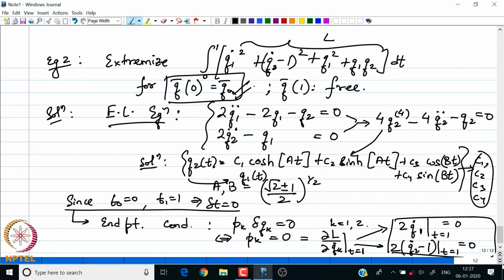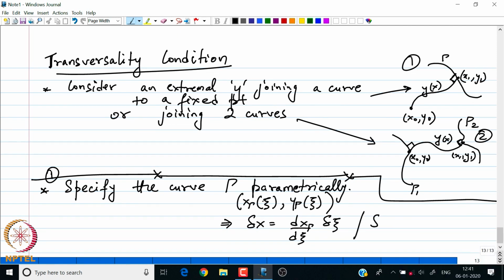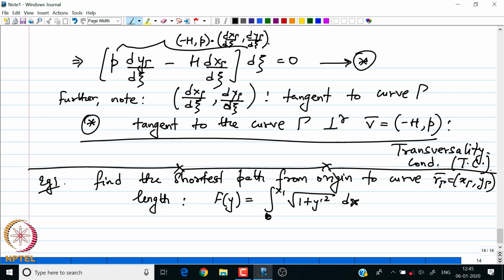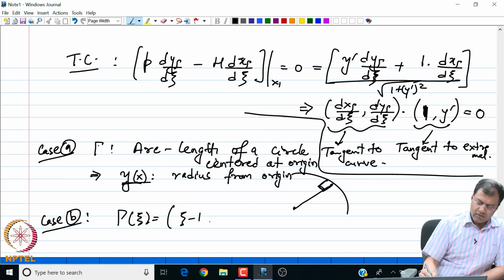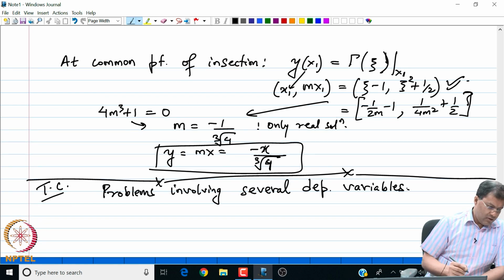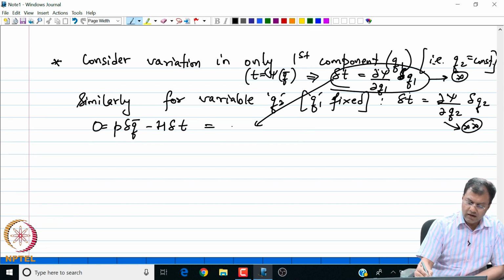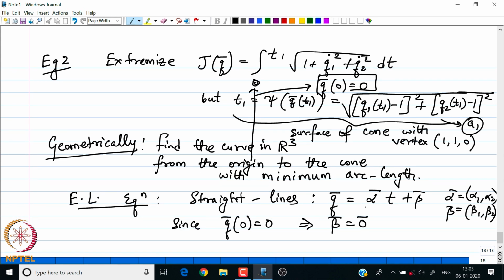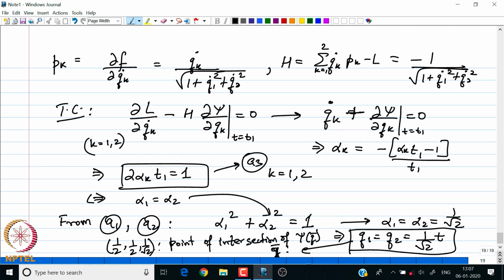mod06lec33 Broken extremals / Hamiltonian Formulation - Part 03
"Problems with Variable endpoints: case of
several dependent variable, Transversality
conditions, Broken extremals (Weierstrass
Erdmann Condition), Newton's Aerodynamic
Problem. Hamiltonian formulation of E-L Eqns."